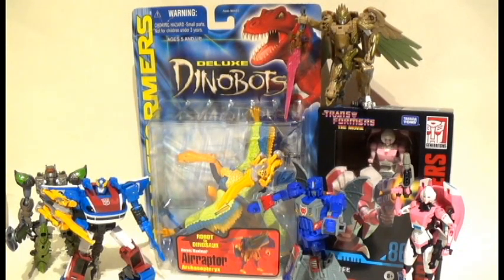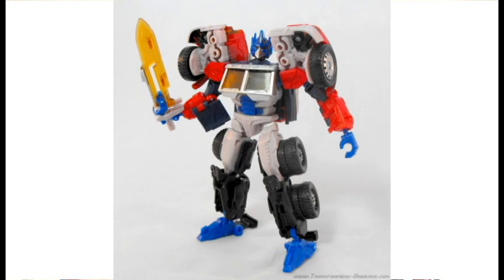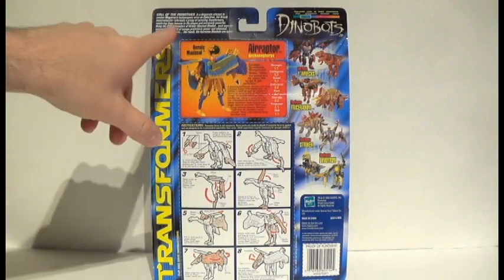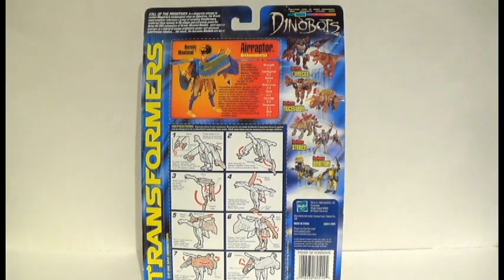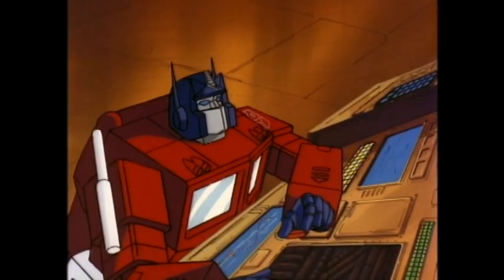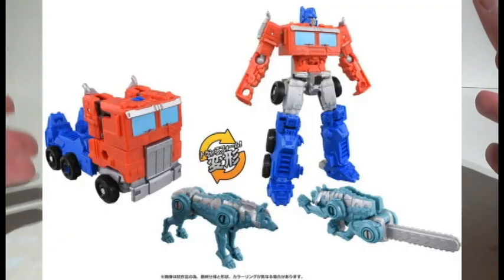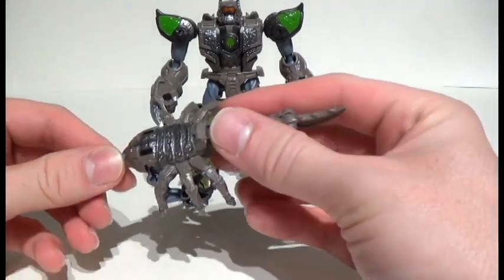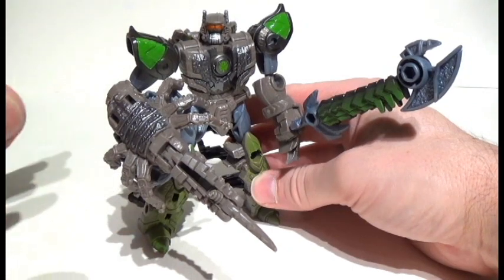Transformers Airazor, Airraptor, Rhinox and Cheetor Beast Wars Transmetals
The Timestamps for the segments of the video are listed below:

Rise of the Beasts Airazor:
00:49
Dinobots Airraptor:
02:55
Rise of the Beasts - Beast Alliance Cheetor:
07:06
Rise of the Beasts Scorponok with Sandspear:
08:30
Legacy Transmetal 2 Dragon Megatron Upgrade Kit:
12:36
Studio Series 86 Arcee:
15:35
Crashbar Power Armored Smokescreen:
18:01
Transmetal Rhinox (x3):
19:14